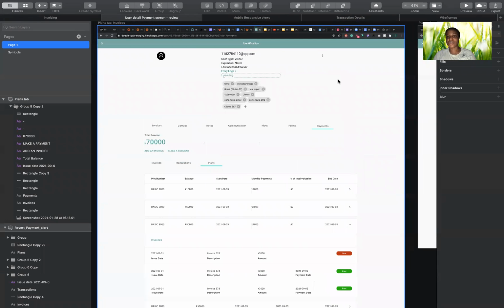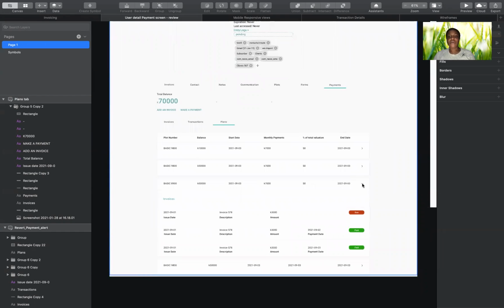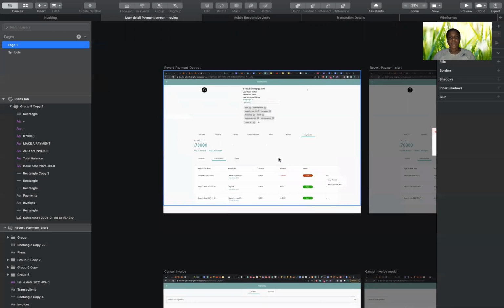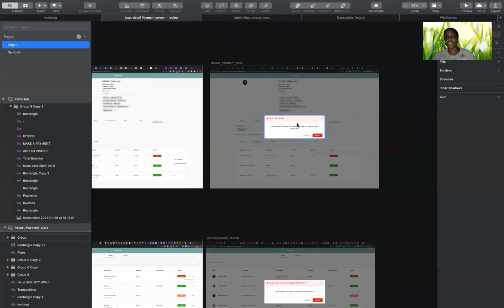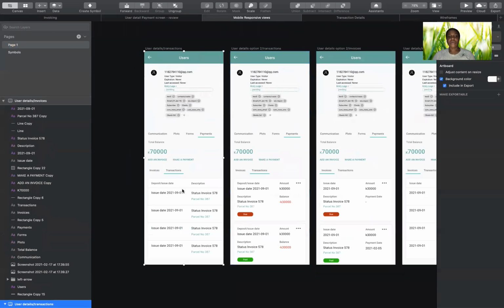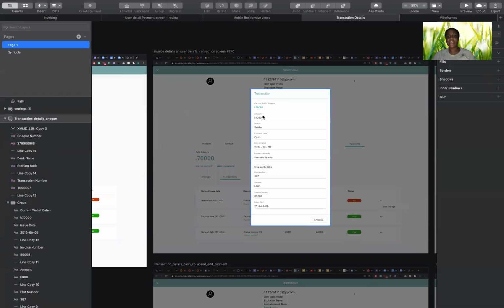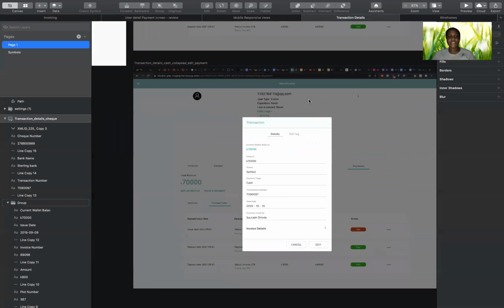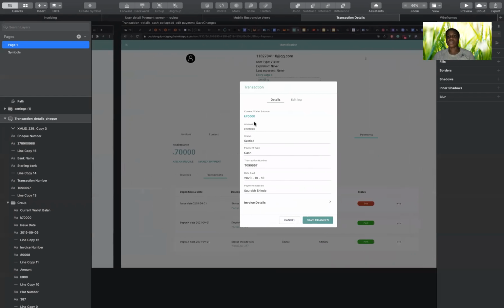Design Sprint Update - 2021 - 03 - 02